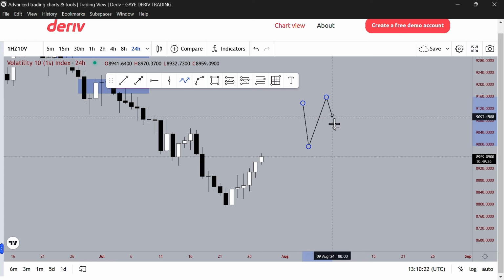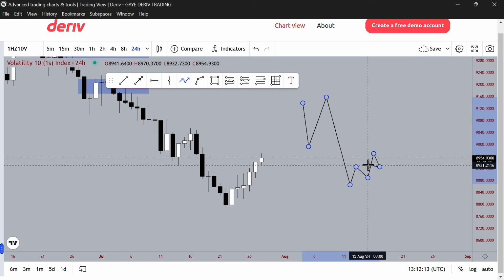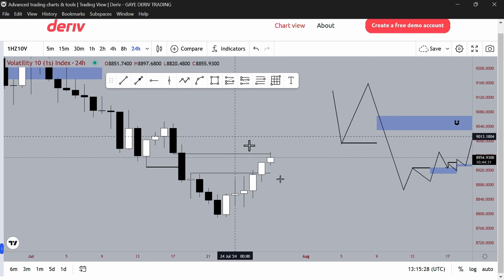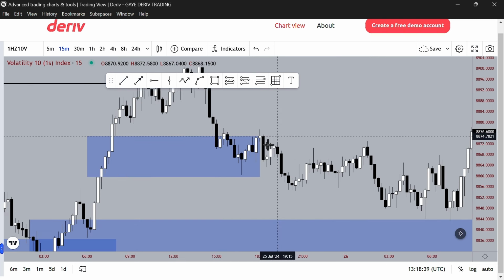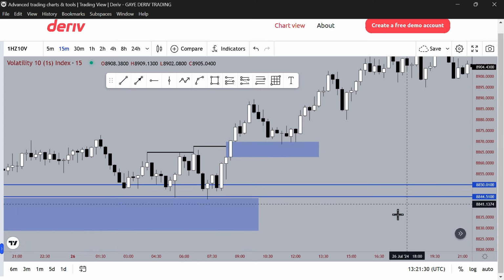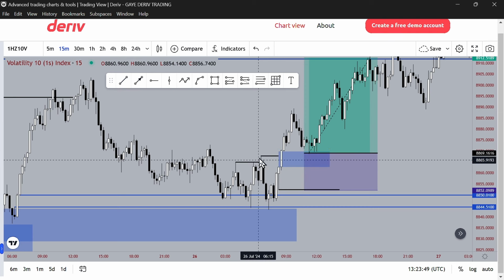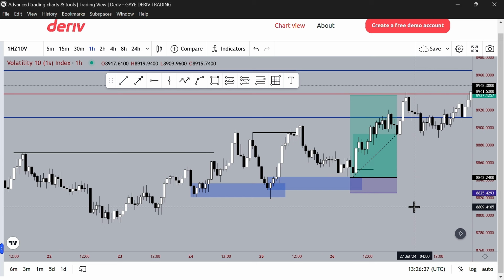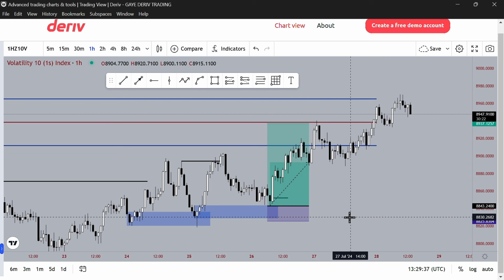ONE ON ONE ZOOM WITH A STUDENT ( Knowing Where you are in Price )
How to Spot Liquidity on the chart
Internal and External Range Liquidity